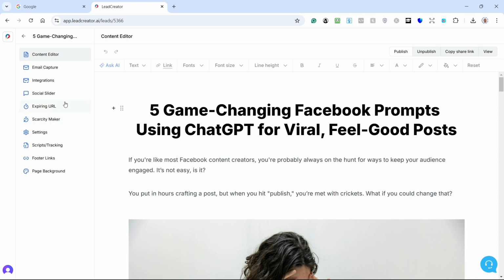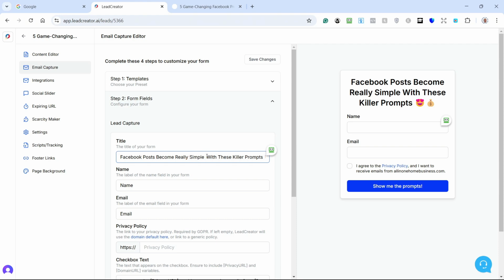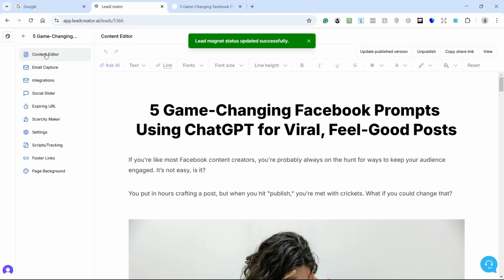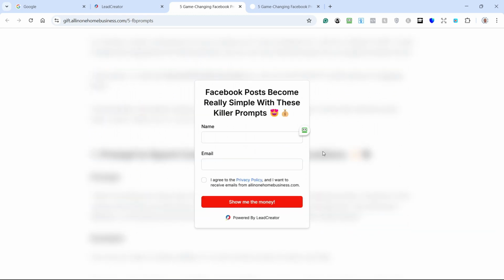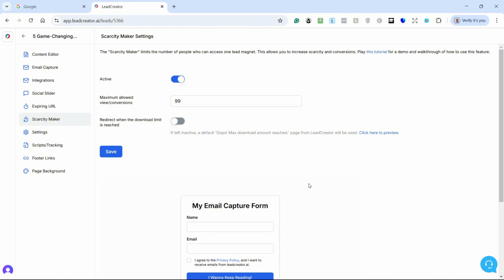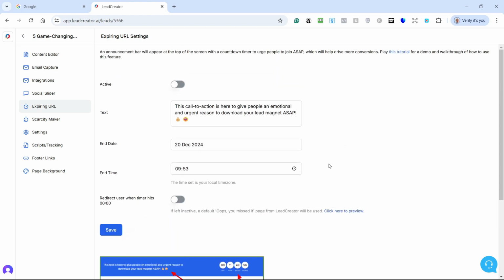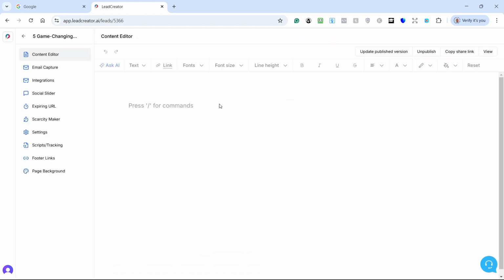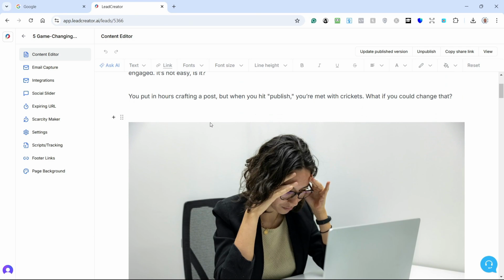How To Use Lead Magnets For Affiliate Marketing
In this video on how to use lead magnets for affiliate marketing, I'll be covering exactly how you can use Lead Creator and its unique functions to gather leads and build your email list.

These features are quick and easy to implement adding an extra level to your lead magnets.

These awesome additions that can boost your marketing and list building efforts are second to none, with many more features yet to be introduced.

Need help creating superb lead magnets check out this great tool

Timestamps:
0:00 Introduction
2:05 Email Capture Feature
7:28 Scarcity Maker Feature
9:08 Expiring URL Feature